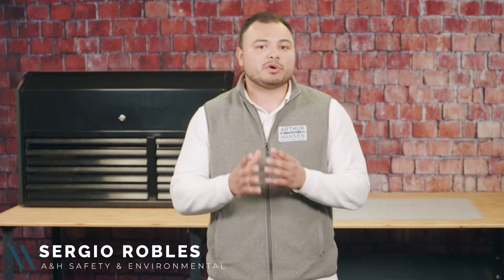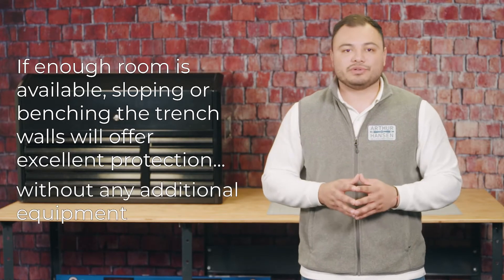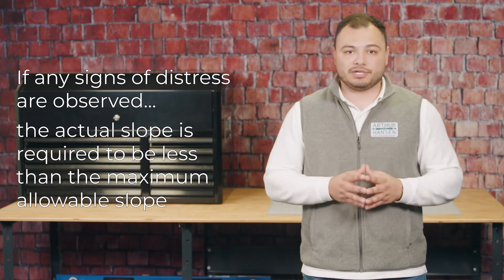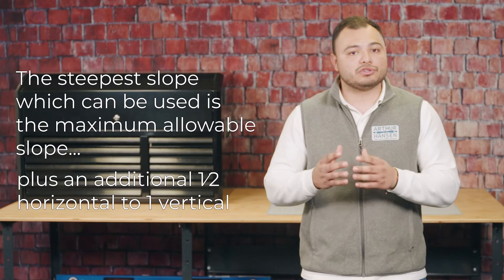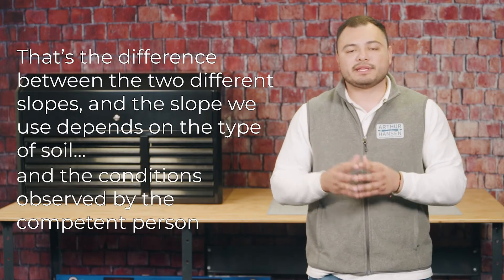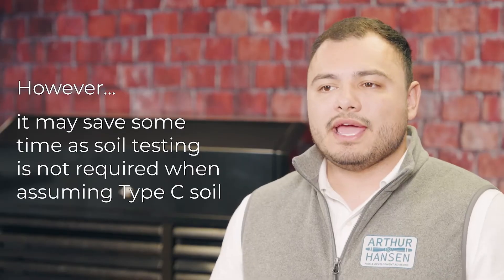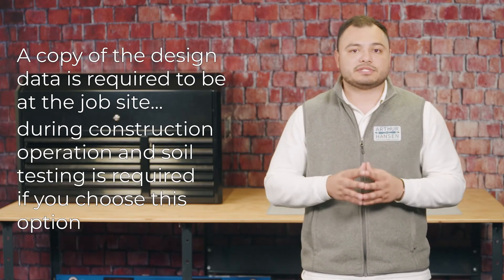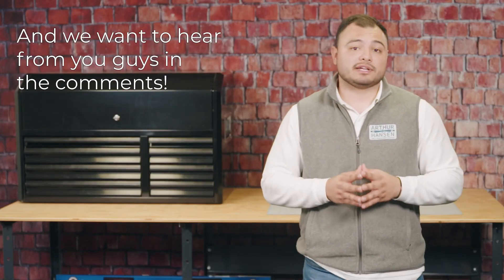Options for Construction Sloping and Benching Systems | Trenching and Excavation Safety 2022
Trenching and excavation is common on most construction sites, but it can also be extremely dangerous. In this safety training video, we will let you know about some of the different options for sloping and benching systems that you can use when working around trenching and excavation sites in order to make sure you and your crew stays safe.

We designed our Tailgate Tuesday series exclusively for the construction industry. We know that OSHA doesn’t always put things in the clearest terms, so we wanted to make it easy to understand for everyone. In this Tailgate-Safety-Topic we talk about trenching and excavation safe work practices, specifically about how to protect yourself and your workers from some of the most common hazards around trenching and excavation sites.

We hope this tailgate safety video helps you better understand OSHA trenching and excavation safety procedures. If it did be sure to leave a like, comment to let us know about any other OSHA construction safety videos you would like to see, and subscribe to be notified about our next video to learn some more confined space safety tips!